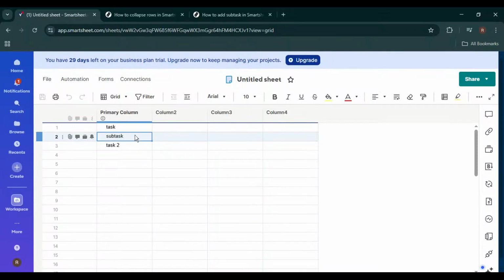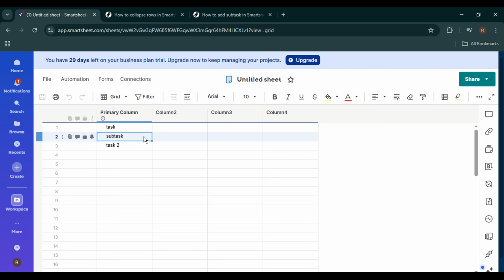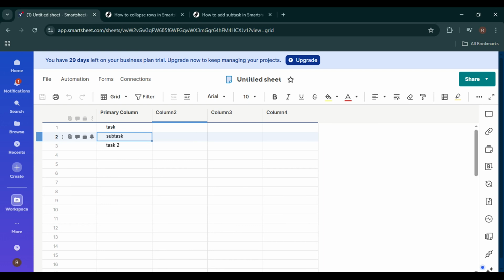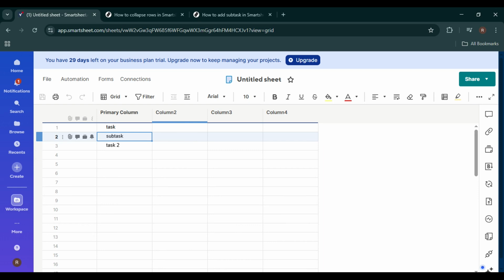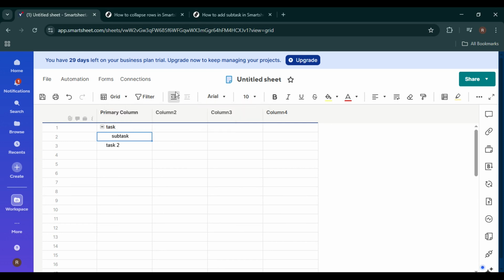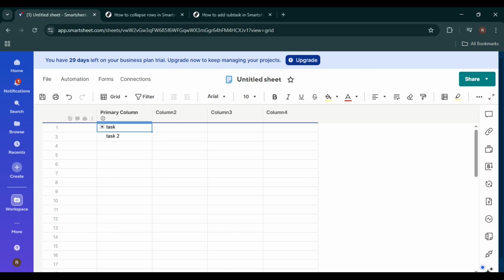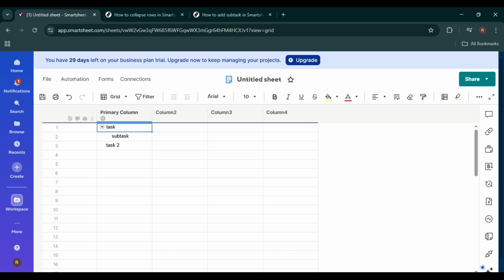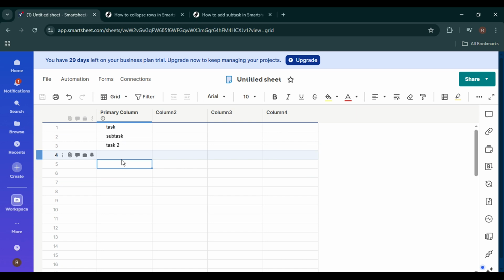How To Add Subtask In Smartsheet (2026 Easy Guide)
Learn how to add a subtask in Smartsheet using the indent feature to better organize your projects and tasks.
This easy Smartsheet tutorial is perfect for beginners and teams managing projects.

Timestamps:
00:00 Intro and overview
00:27 Open your Smartsheet and select the sheet
01:02 Select the row for your subtask
01:35 Use the Indent option to create a subtask
02:07 Managing and editing subtasks